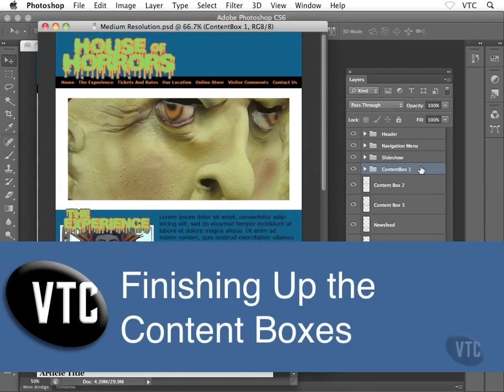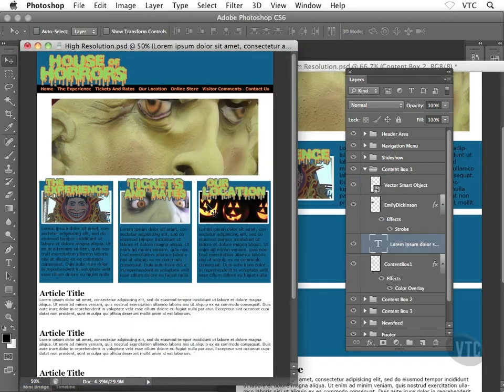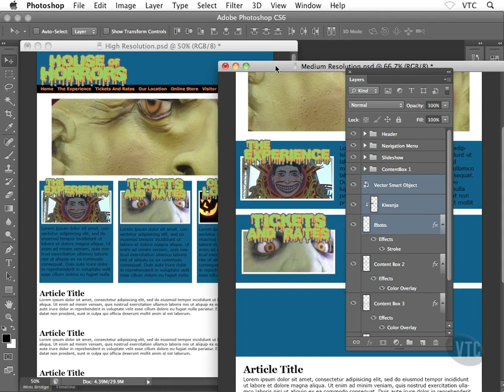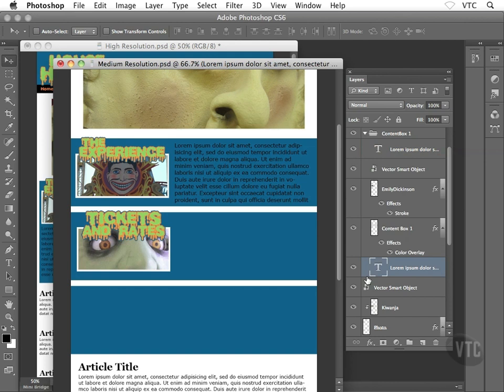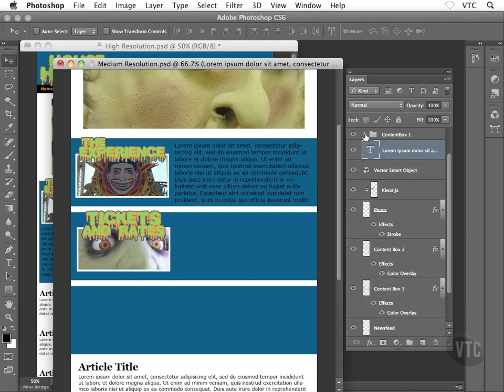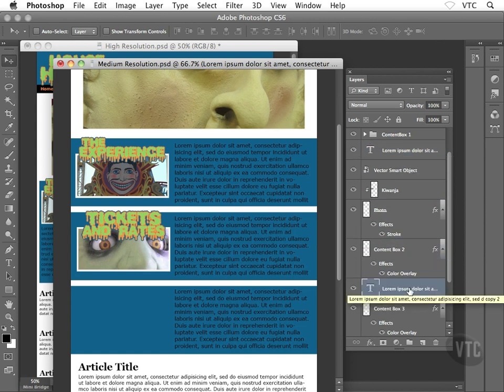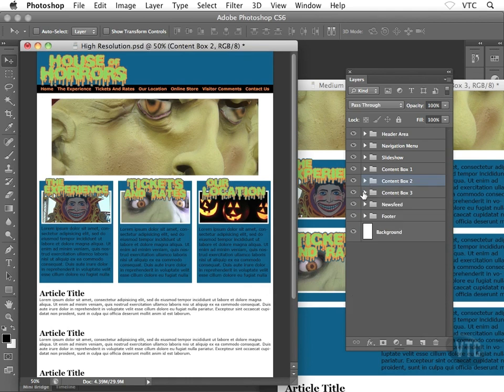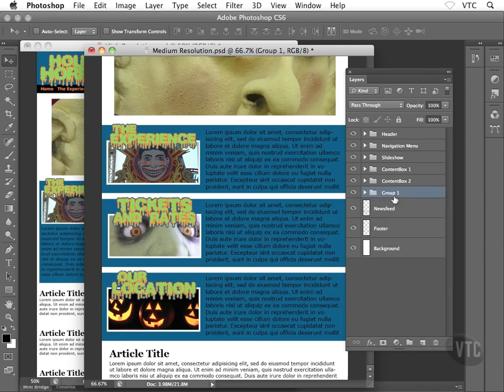0410Finishing Up the Content Boxes